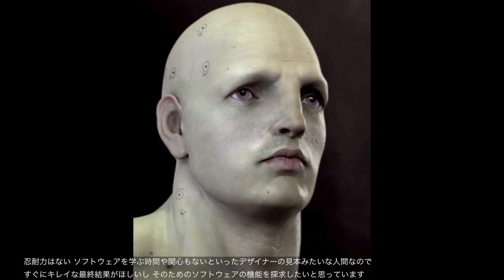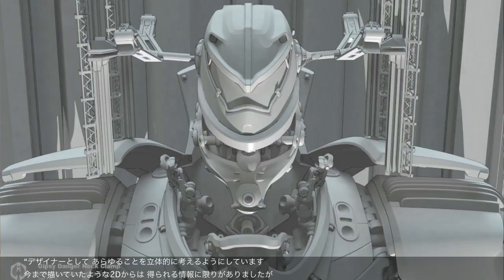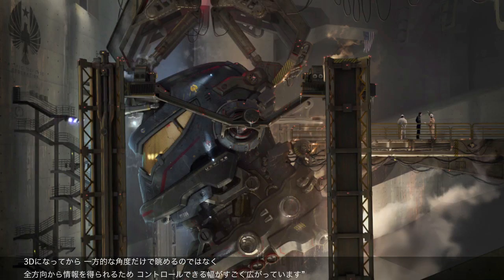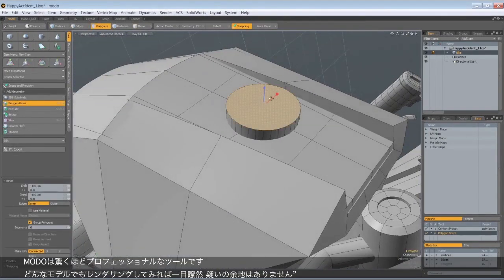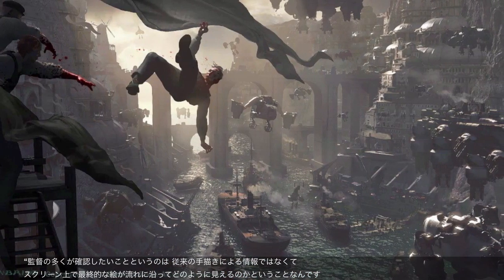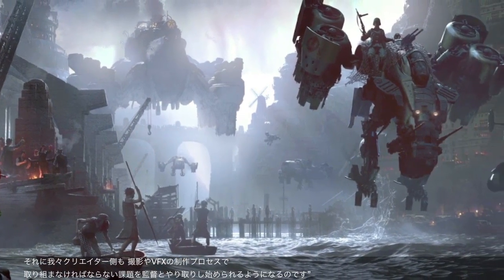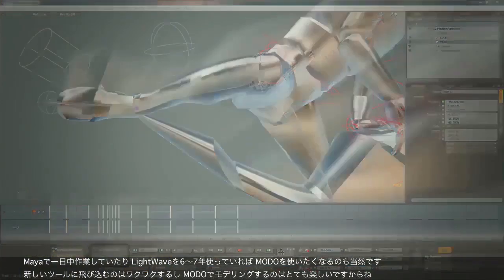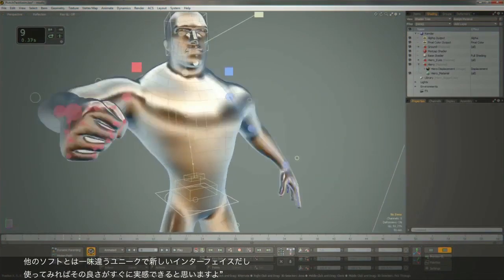海外MODOユーザー様によるMODOのご紹介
The Foundry社Brad Peebler氏をはじめ、MODOを活用していただいている海外ユーザー様に、MODOの良さをご紹介いただいています。